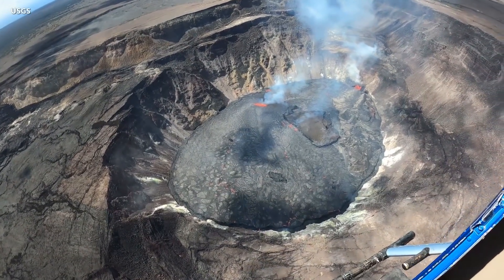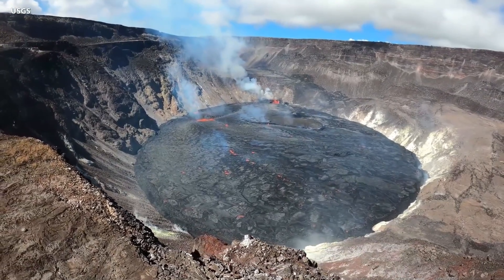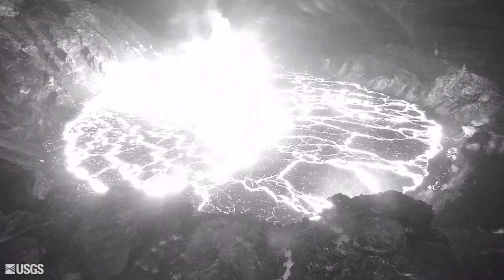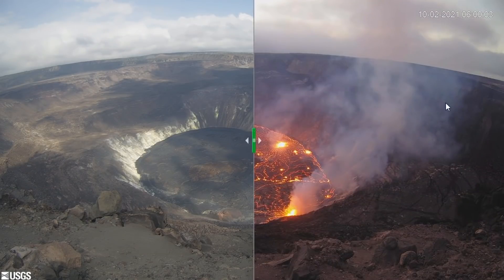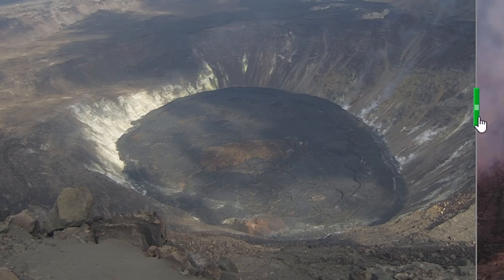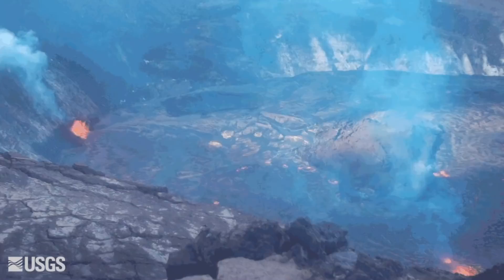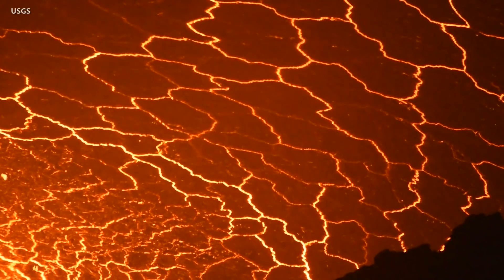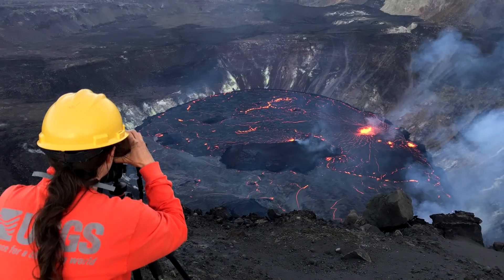Kilauea Volcano Eruption Update, Vents Feed Lava Lake (Oct. 3, 2021)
HAWAIʻI VOLCANOES NATIONAL PARK - Kilauea volcano continues to erupt at its summit, with multiple vents along the crater floor and western wall feeding an active lava lake.

Video courtesy USGS Hawaiian Volcano Observatory. A synthesized voice was utilized in the narration for this story.